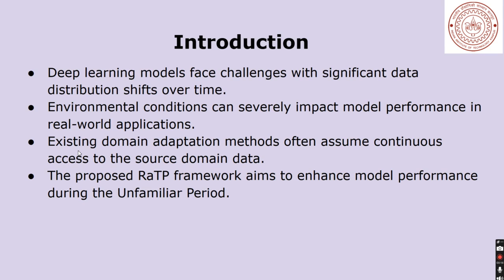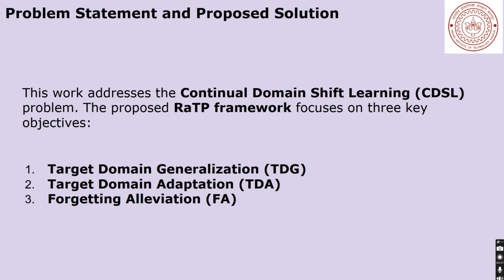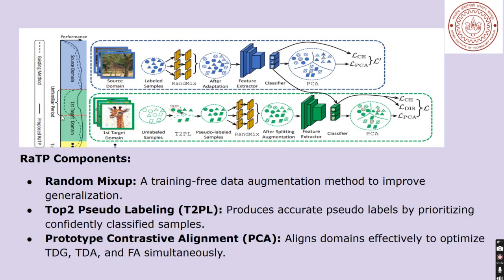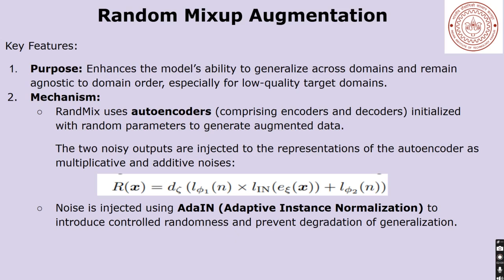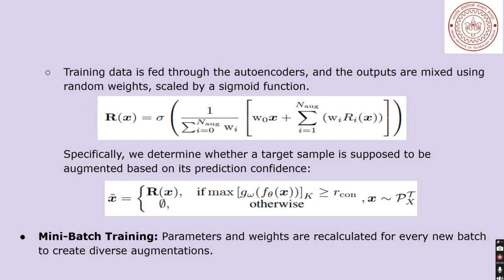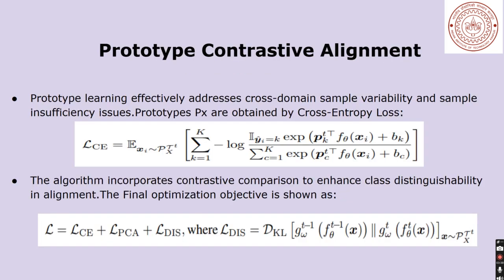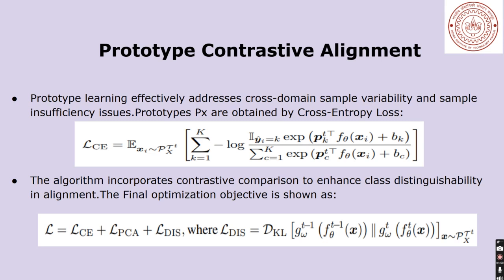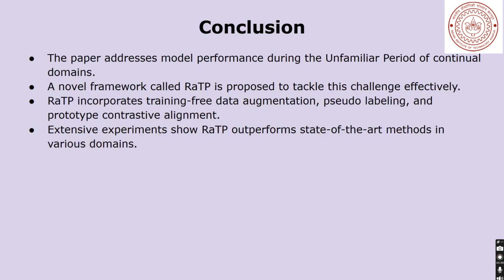DejaVu (ML Paper Presentation)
This is the review of the paper " DEJA VU: CONTINUAL MODEL GENERALIZATION FOR
UNSEEN DOMAINS" done by Mtech CSE students of the IIT Kanpur as the part of Mini-Project 2 under the course CS771 ( Introduction To Machine Learning).
Team: Techno-Titans (Group No.1)
Team Members:
Abhijeet Rajput
Alok Ranjan
Chaitanya Patil
Patel Ujjaval
Sohel Modi